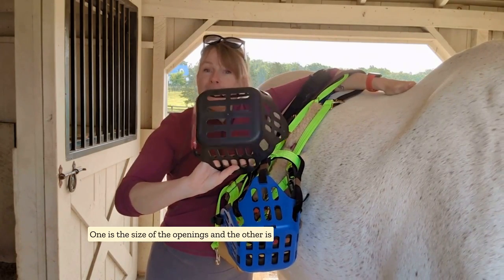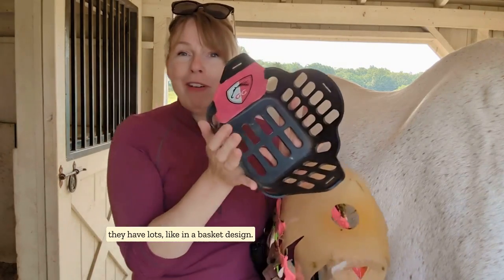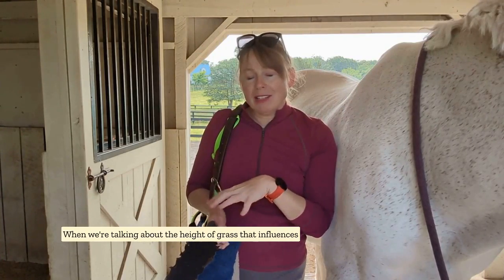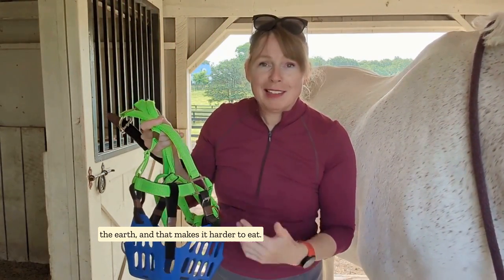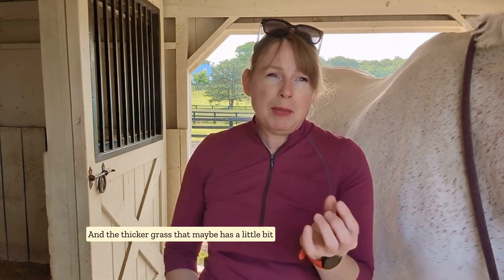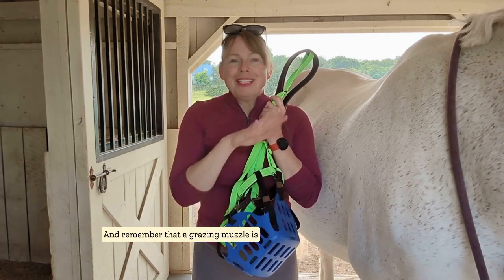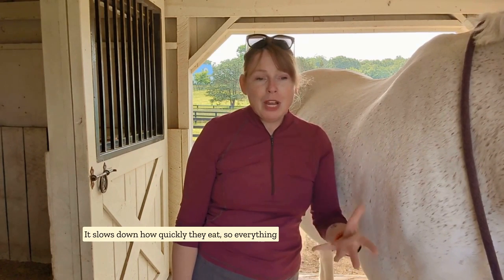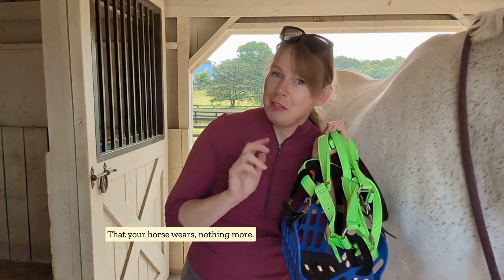How much do grazing muzzles restrict pasture grass for horses?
Grazing muzzles reduce the volume of pasture grass a horse can eat while also slowing down the grass entering their hindgut, which can cause laminitis and colic. Horse muzzles are wearable hay nets, nothing more.